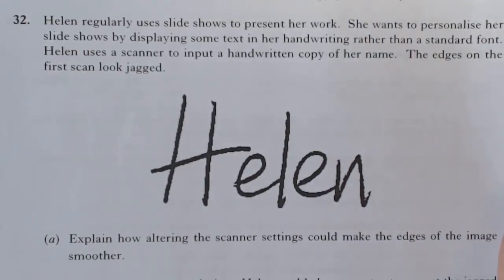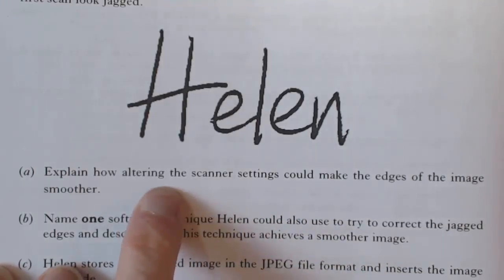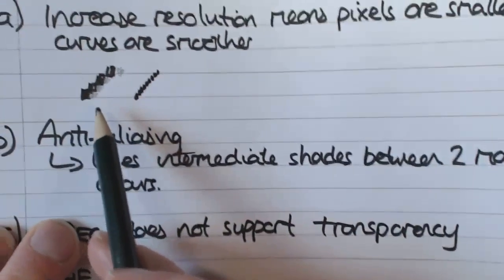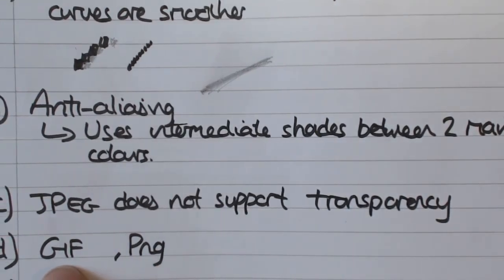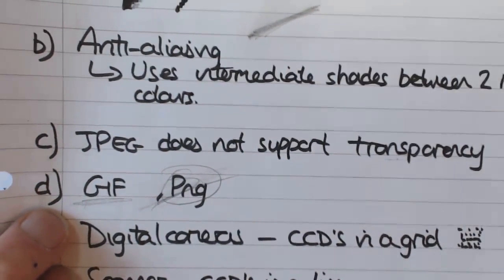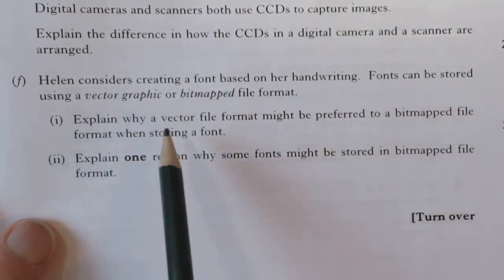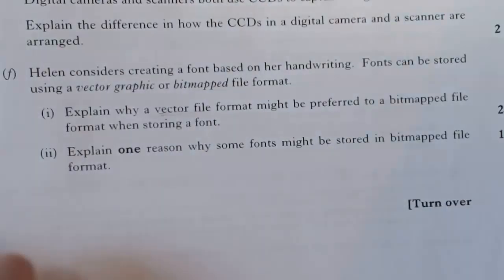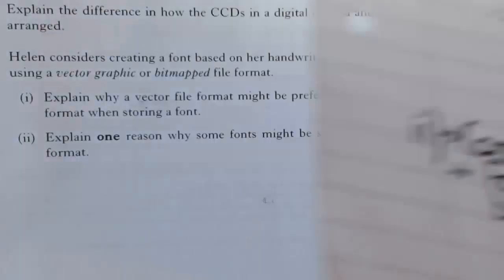2014 Section 3 Question 32